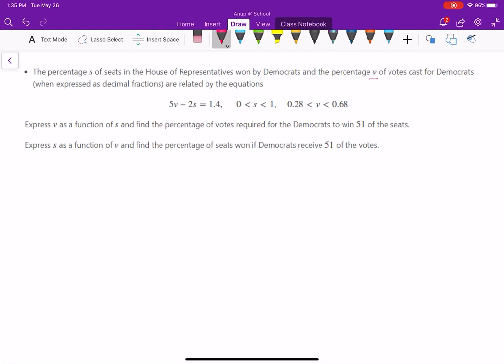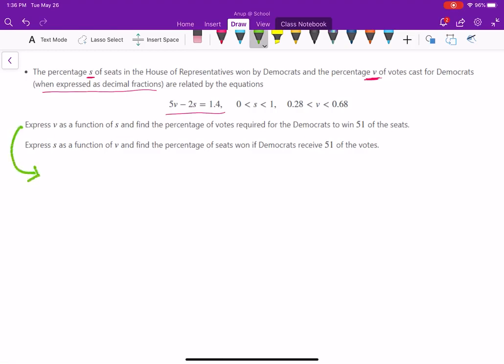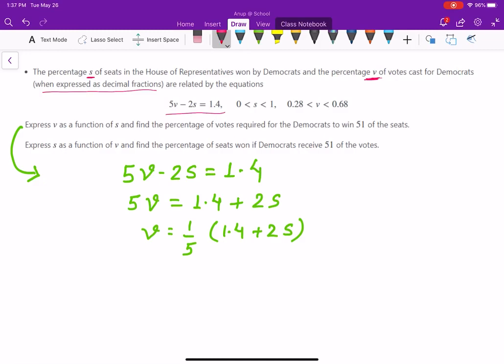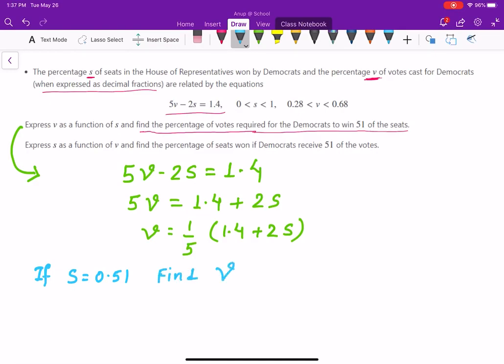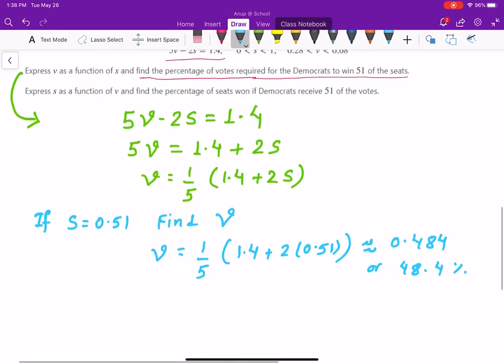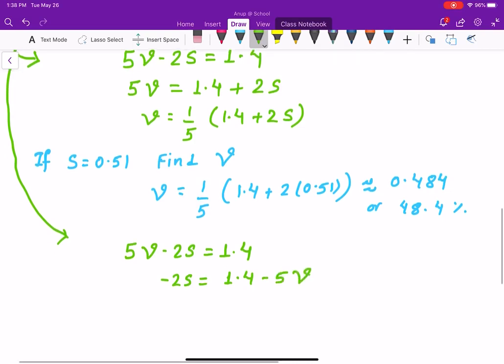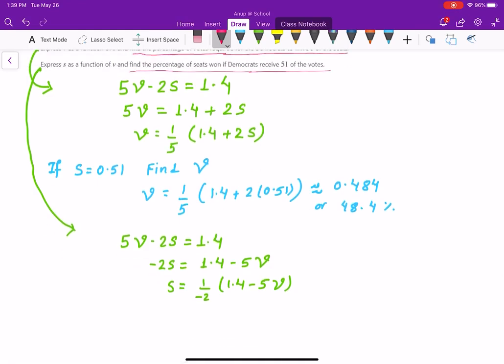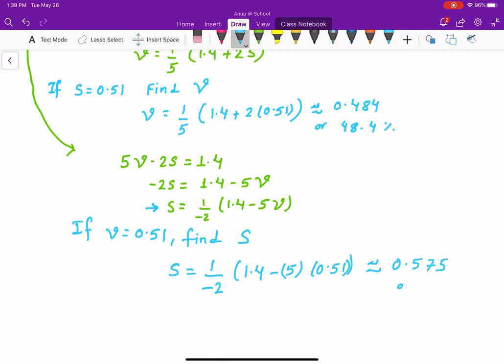Function - application: Find the percentage votes to win number of seat